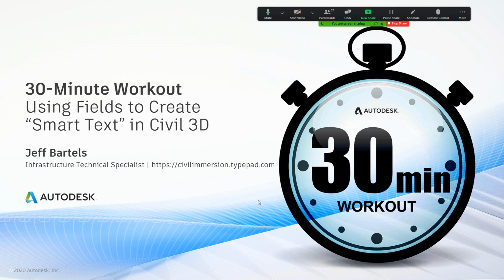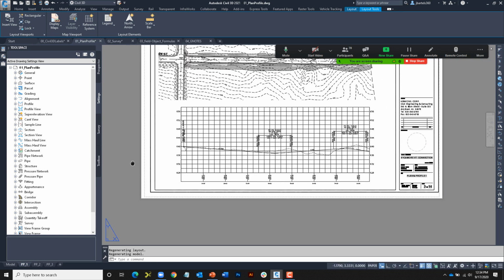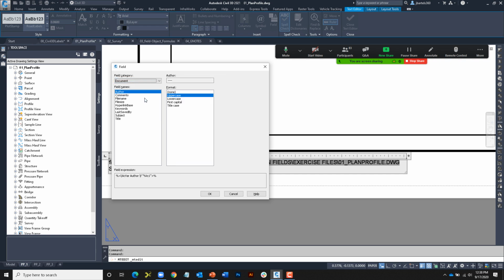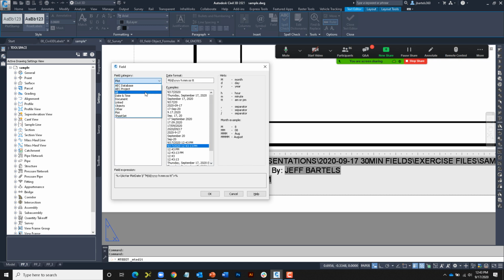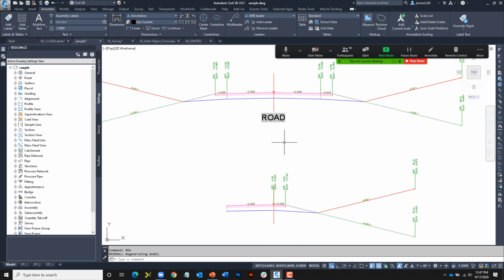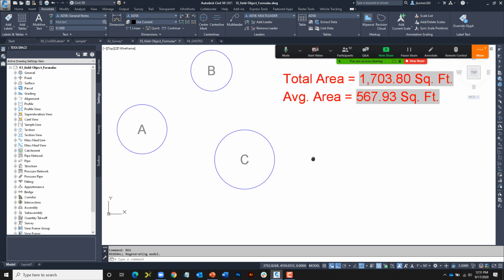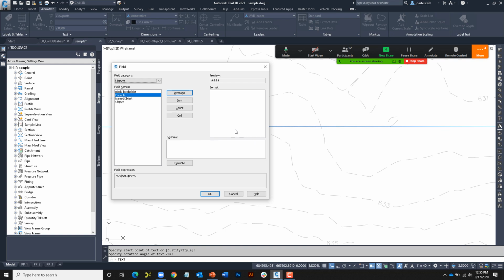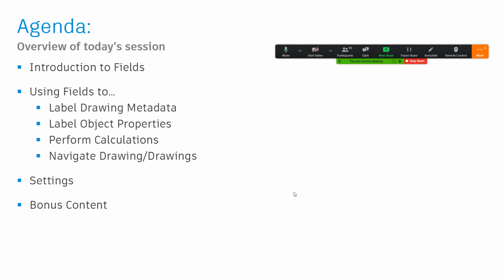Using AutoCAD Fields to Create “Smart Text” in Civil 3D Drawings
Civil 3D label styles are capable of extracting (and annotating) data stored within Civil objects.  Once placed, Civil 3D labels update automatically each time an associated object changes.  Wouldn’t it be nice if we could assign similar labels to non-Civil 3D objects?  Fortunately, we can!
In this session we’ll be exploring an annotation concept called “Fields”.  Fields (introduced in AutoCAD 2005) provide a way of linking base AutoCAD drawing/object properties to annotations.   Since Civil 3D is built upon the AutoCAD platform, we can use Fields as a way of placing even more maintenance free annotations in our drawings.